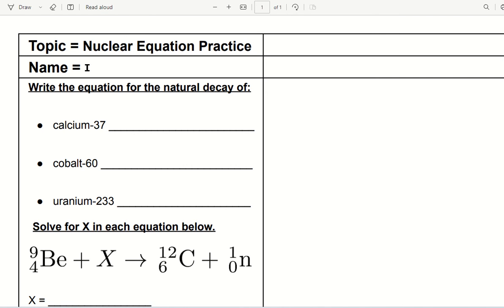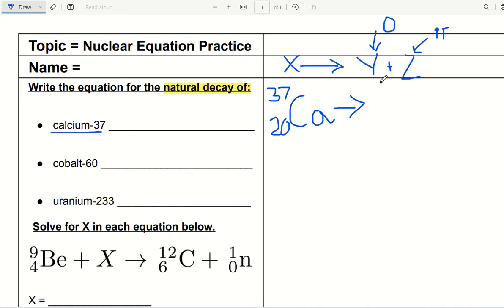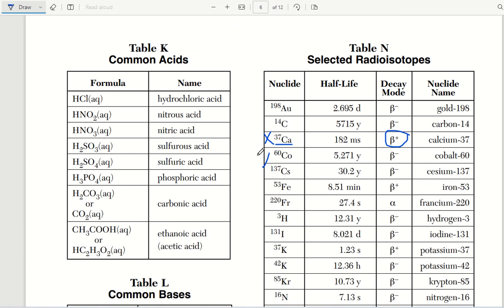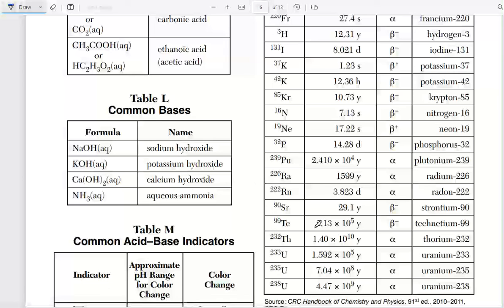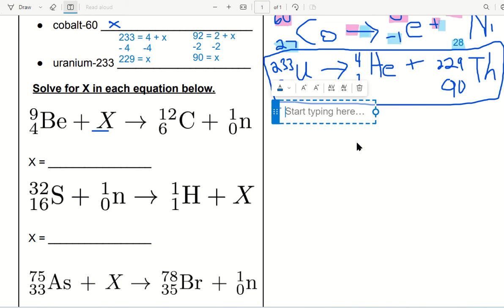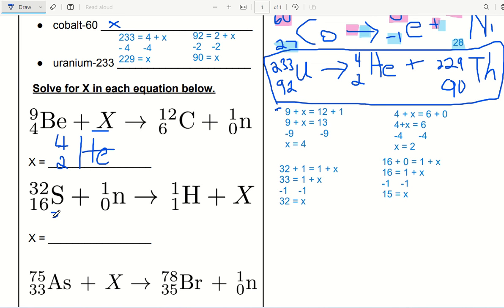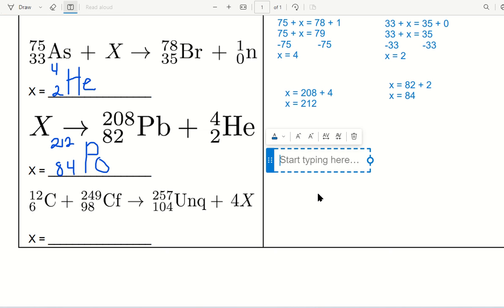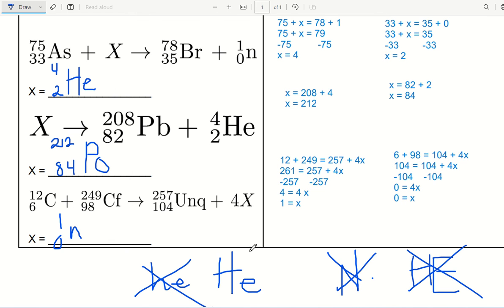Practice with Nuclear Equations: writing natural decay equations and solving for a missing particle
This video goes through examples of writing equations for natural decay. An example of alpha decay, beta decay and positron decay is included. Using Table N, Table O and the Periodic Table to complete the equations successfully is modeled.
After that, the video goes through a series of five nuclear equations with a missing particle. Sample equations are written to solve for the missing particles. The entire process is modeled step by step.